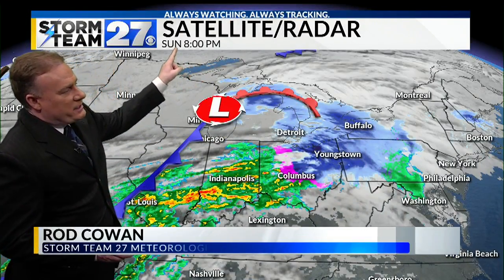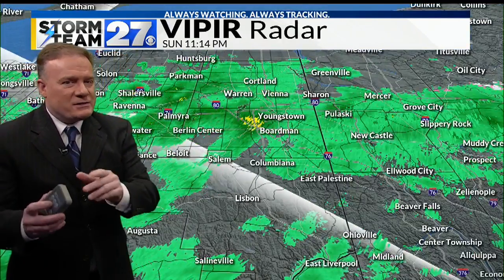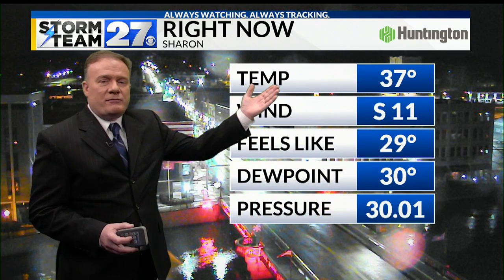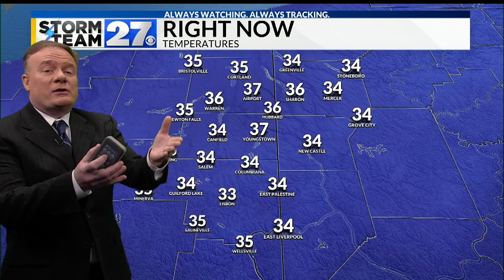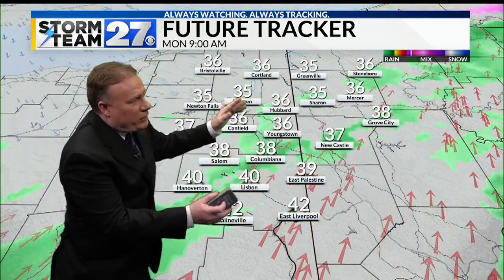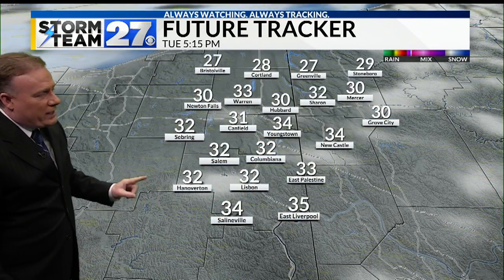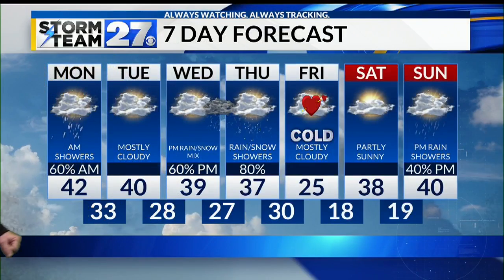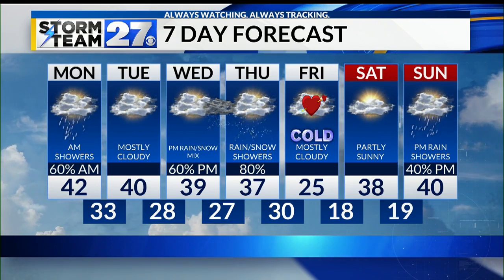WATCH: Snow is over, Rain Overnight